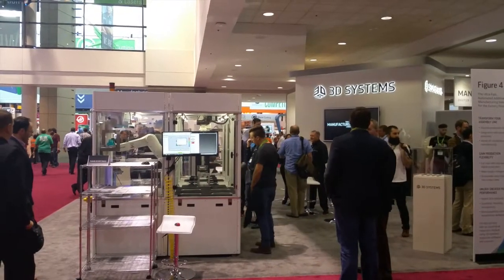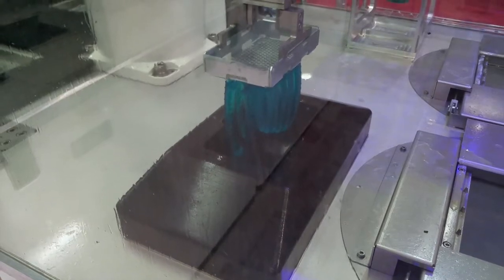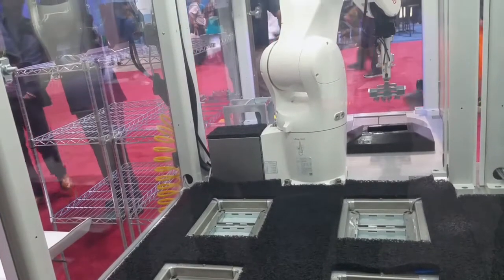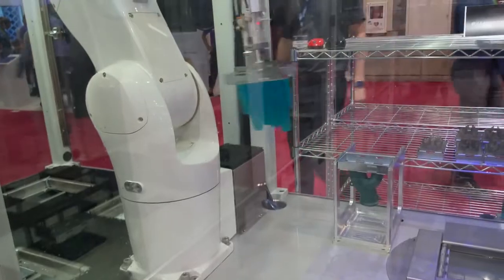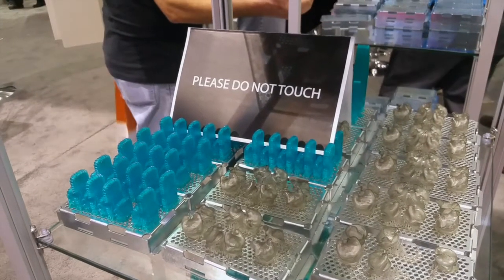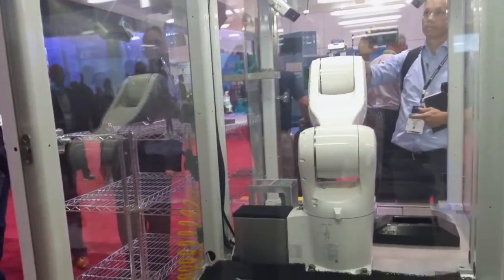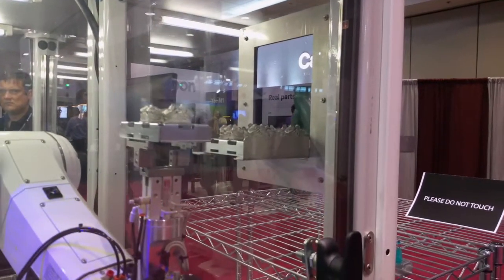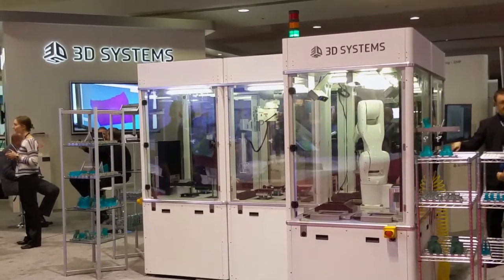3D Printing better than Injection Moulding? 3D Systems' Figure 4 at IMTS 2016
Scott Turner, Senior Researcher at 3D Systems talks TCT through its Figure 4 technology, a new approach to rapid manufacturing using 3D Printing. The fastest 3D Printing module yet?